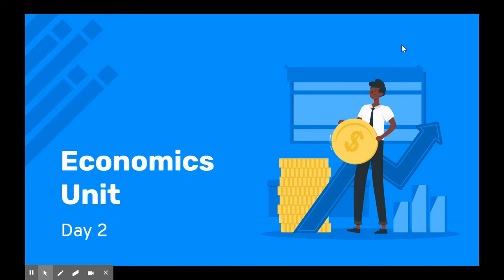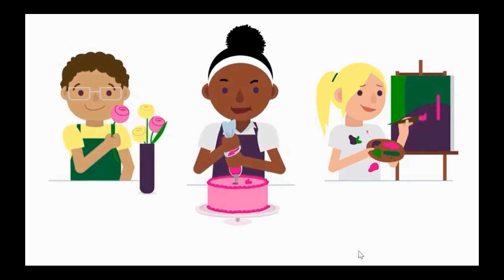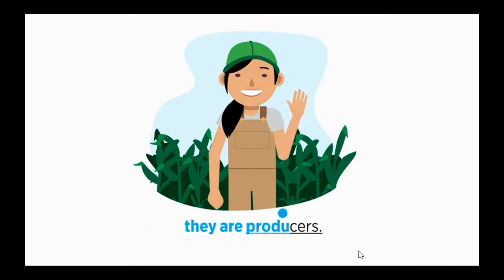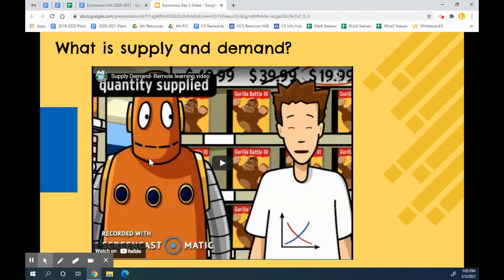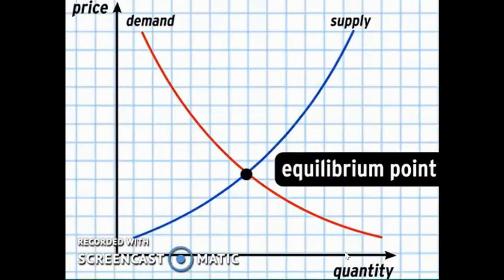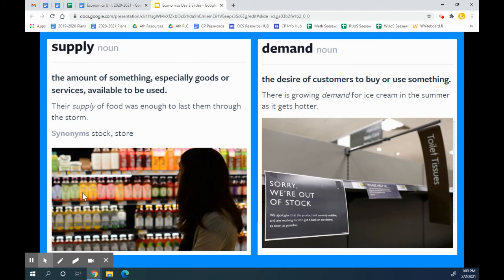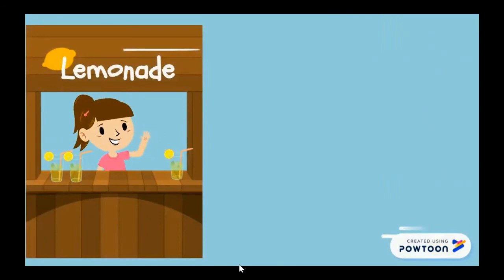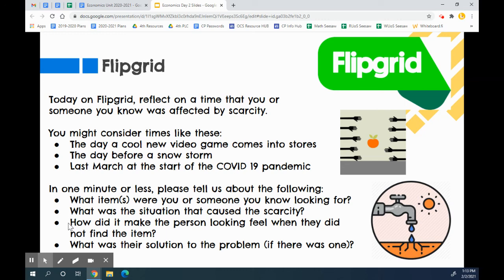Economics Day 2